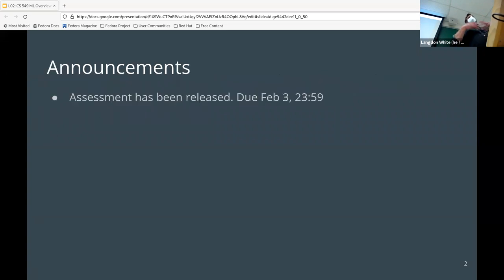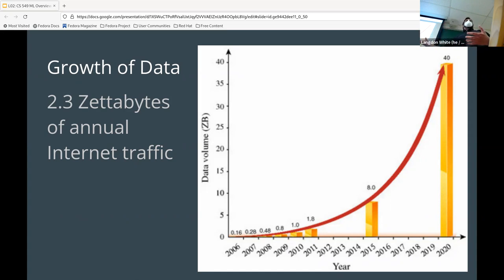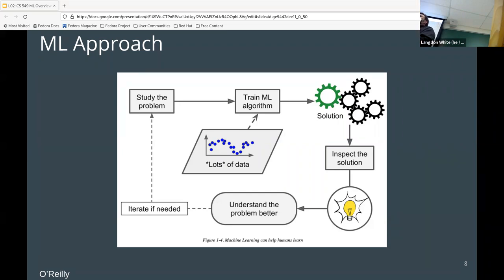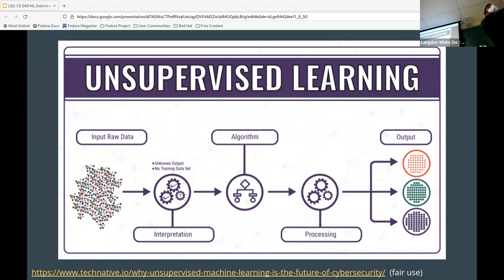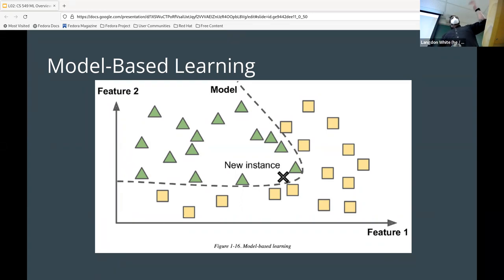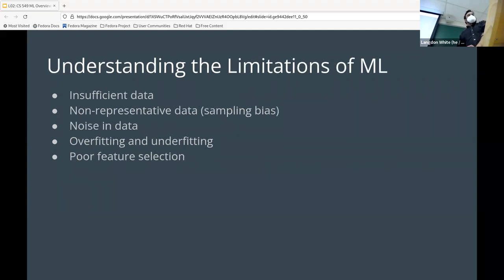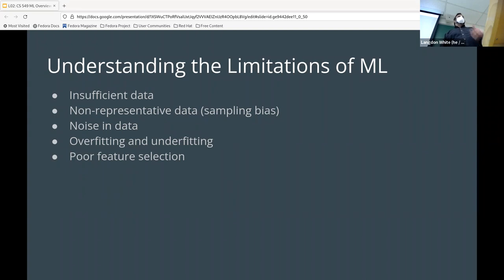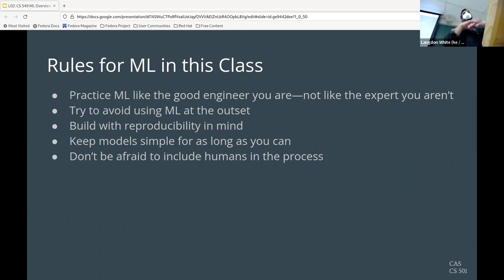DS 549 Lecture: Overview of ML